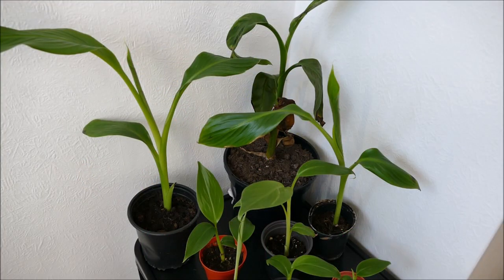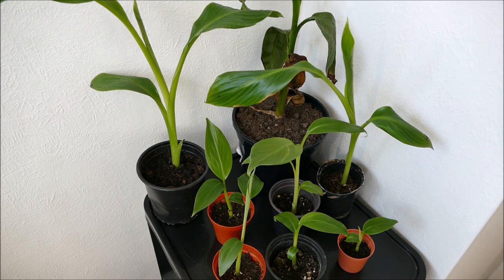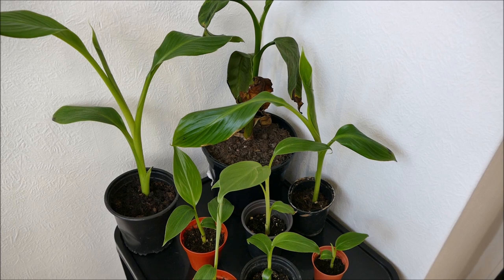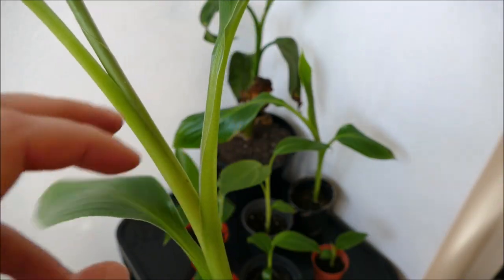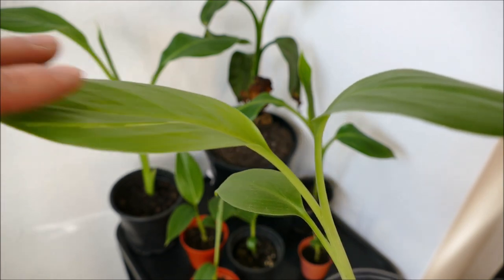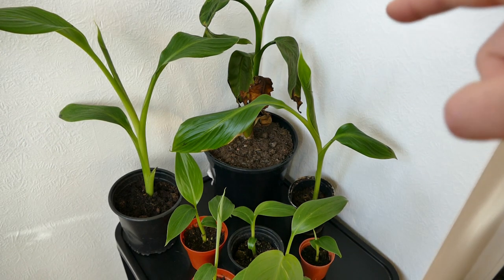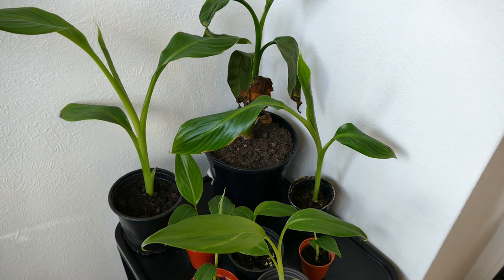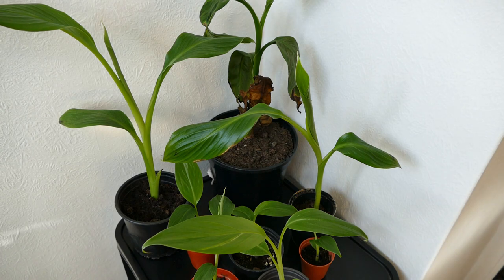Growing Banana Plants From Seed (Results With Time Lapse)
It's only been five weeks since the last update when the banana seeds were just starting to germinate, but the plants have already put on a huge amount of growth. Although the seeds took over a month to germinate, once germinated all the banana plants have grown rapidly. My two largest and fastest growing bananas are the Ensete ventricosum plants which although not hardy, should become the largest of all my plants. The other five banana plants are Musa sikkimensis, which has germinated well, these are a little slower growing than the Ensete, but should regrow each spring from the ground with minimal protection. The final banana is Musa Basjoo, which I bought as a young plant. This banana has been suffering, probably due to over watering and overfeeding caused by repotting too early into a large pot. Musa basjoo is the hardiest of all the bananas and should be able to survive even the hardest winters in my area with just a little mulch for protection. Although the hardiest, Musa basjoo needs warmer summers than the Ensete or sikkimensis and so will probably grow more slowly. Also the leaves of Musa basjoo are very easily damaged by even light winds. I have included a time lapse at the end of this video of one of my Ensete ventricosum plants growing over the course of four weeks.